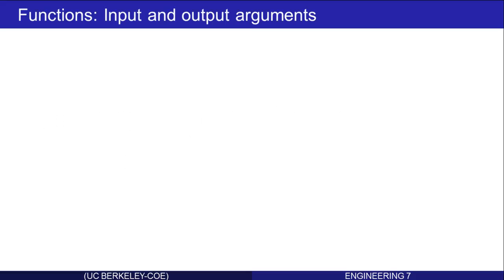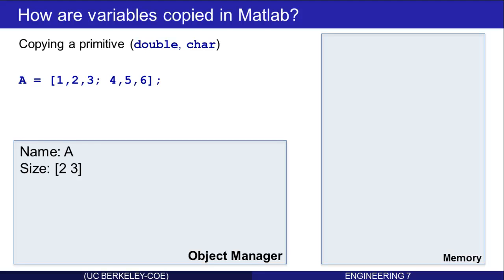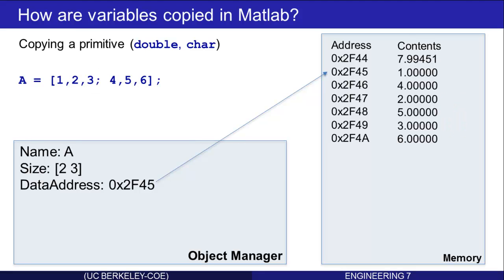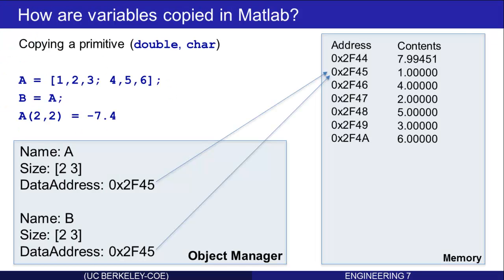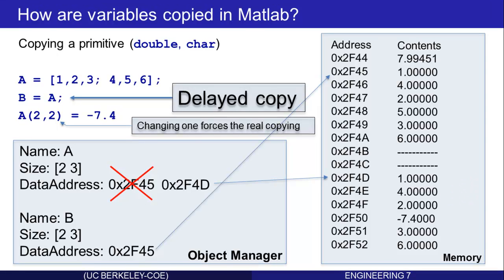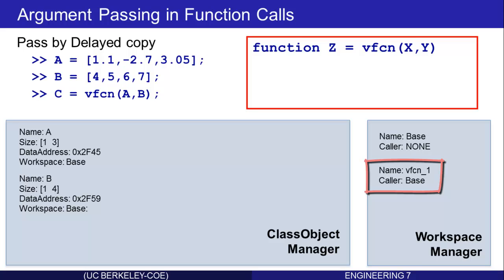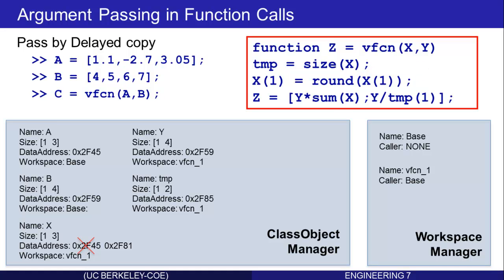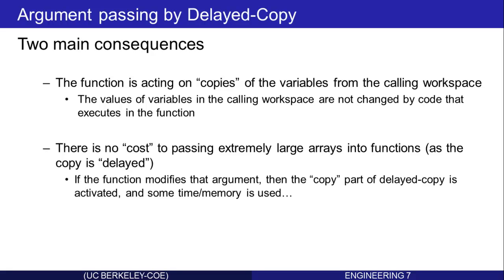Writing Functions in Matlab: Part 9 (of 10)